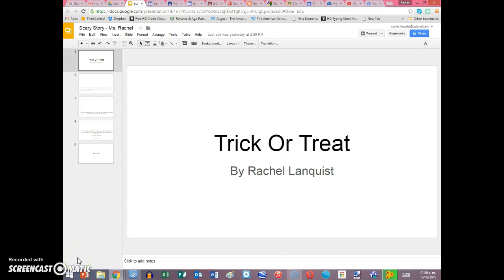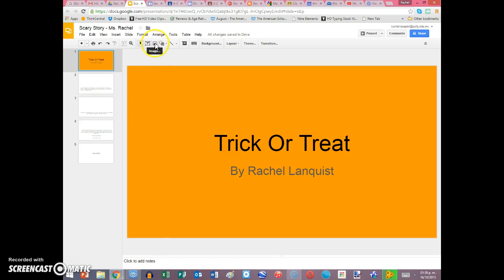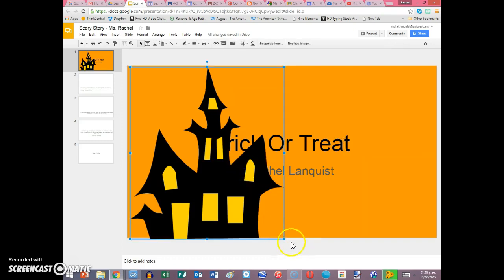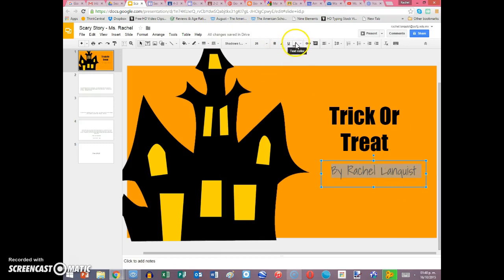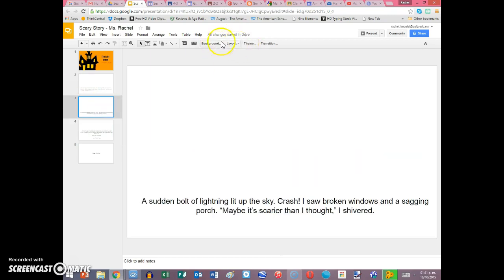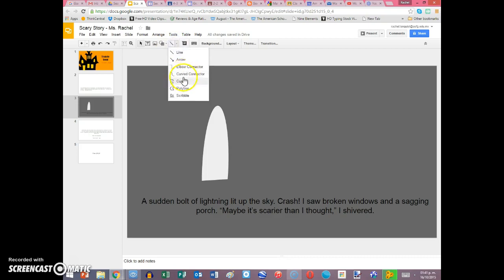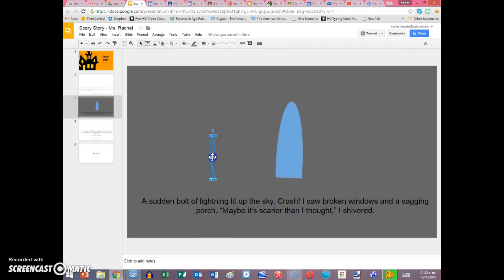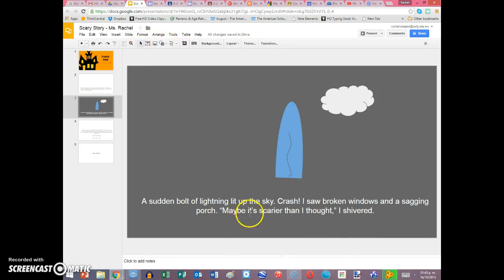2nd Grade Illustrate Scary Story